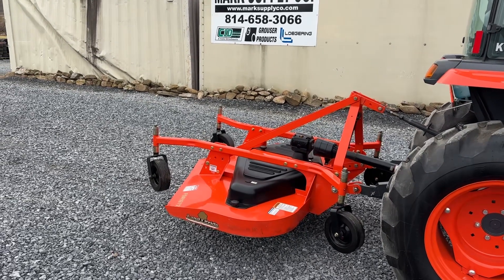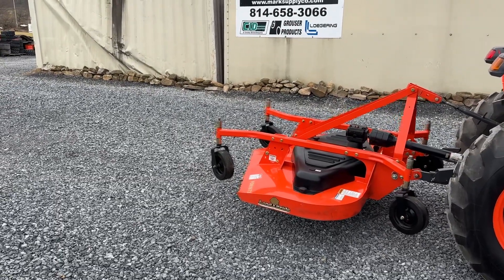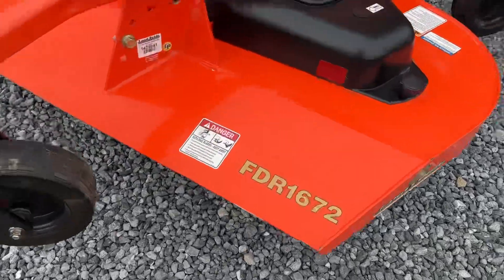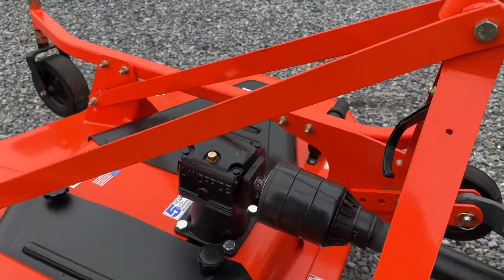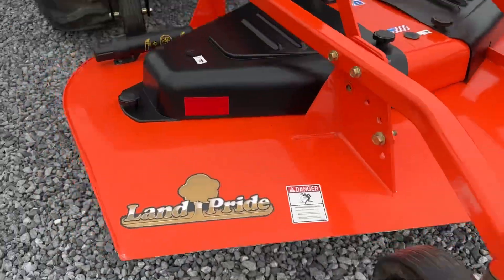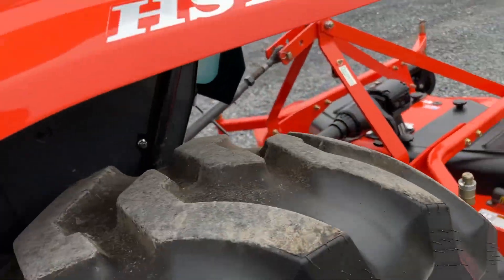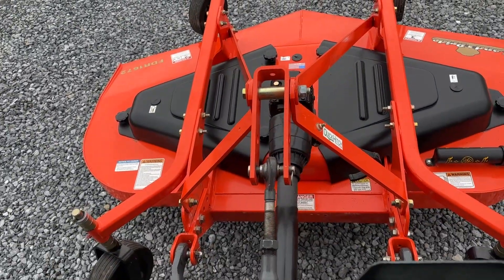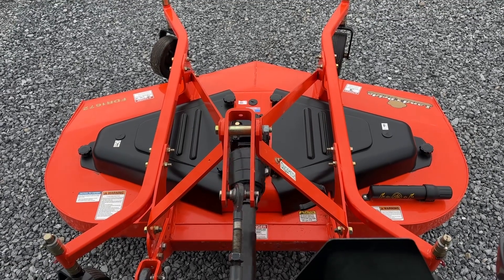Very Nice 2019 Land Pride FDR1672 72" Finish Mower Cat. 1 3 Point Hitch 540 PTO For Tractor For Sale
2019 Land Pride FDR1672 Finish Mower

72" Cutting Width

Fits Category 1 3 Point Hitch

540 PTO

Fits Tractors 15-40 HP

Blades Are Good

Gearbox Is Good

Comes With PTO Shaft